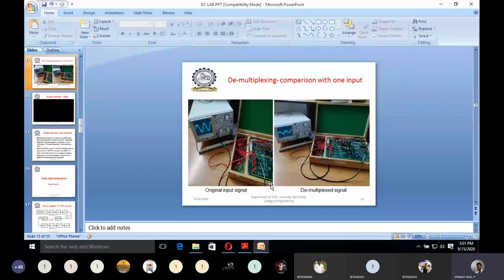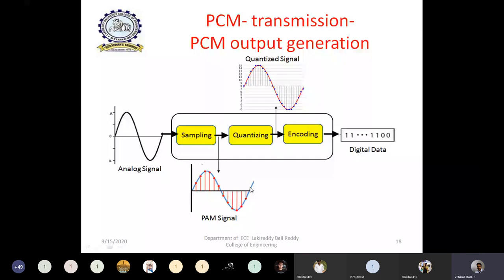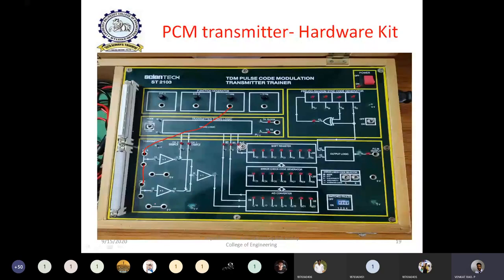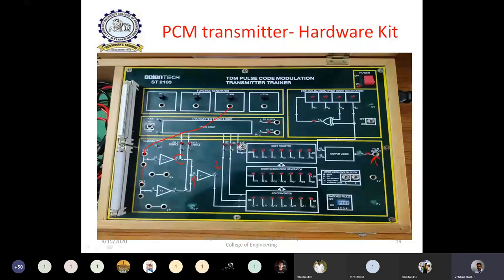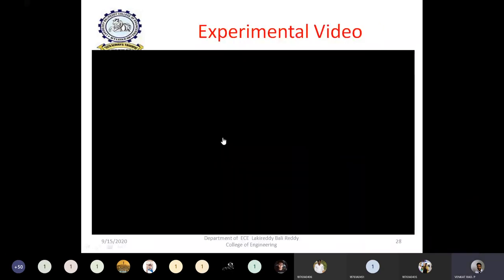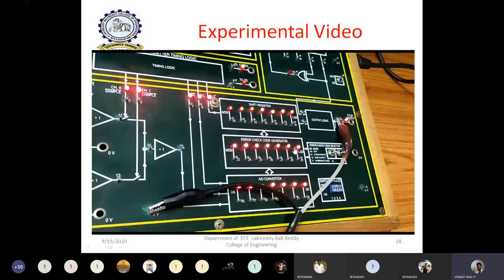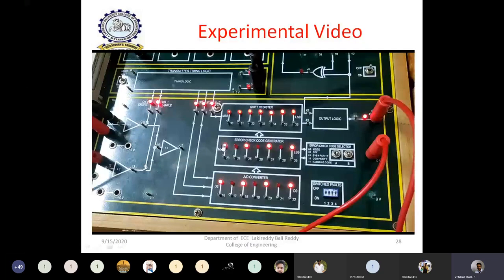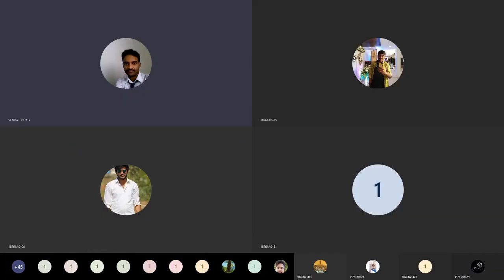Pulse Code Modulation and Demodulation PCM Lab experiment